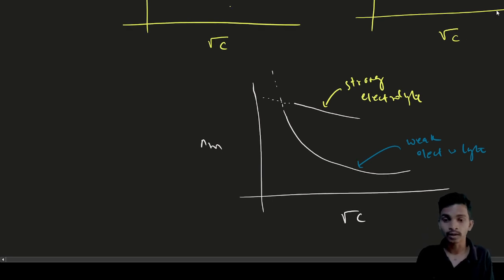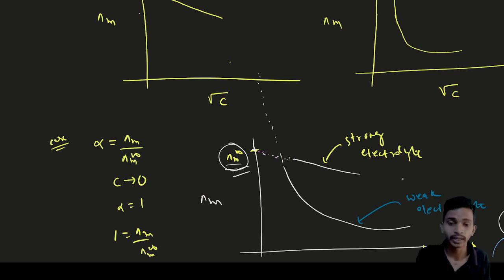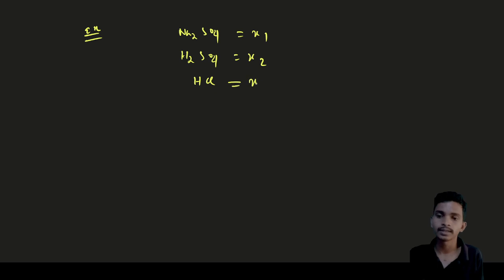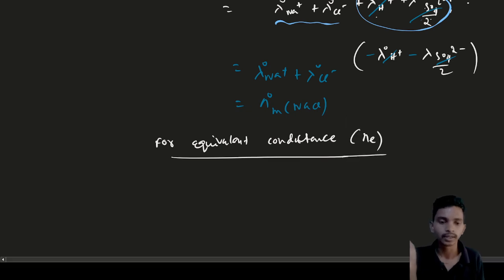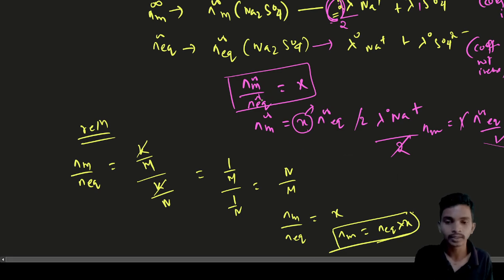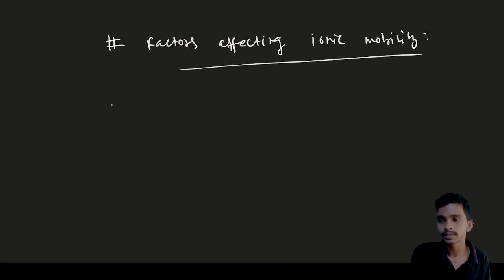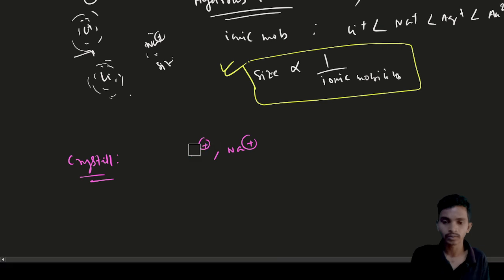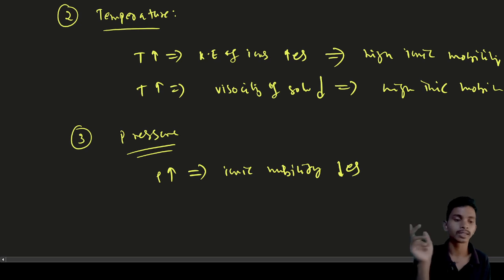EC L 05 Kohlrausch Law